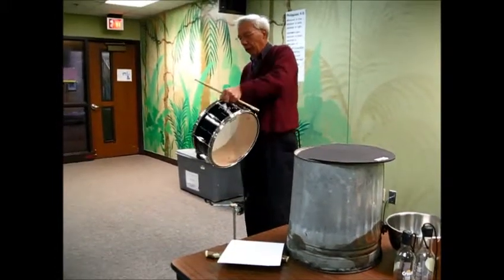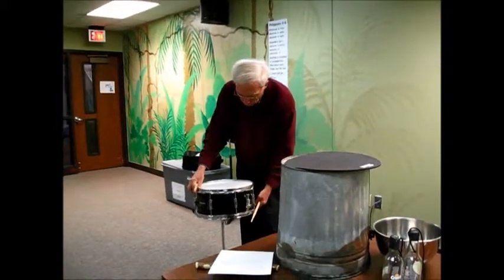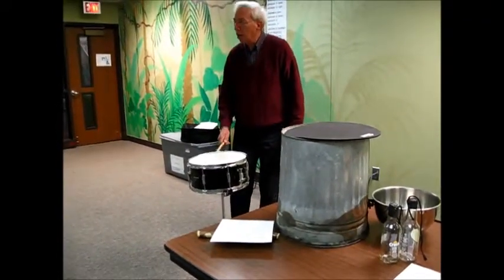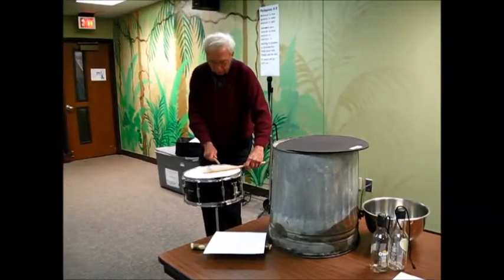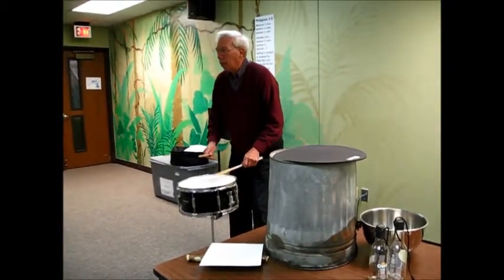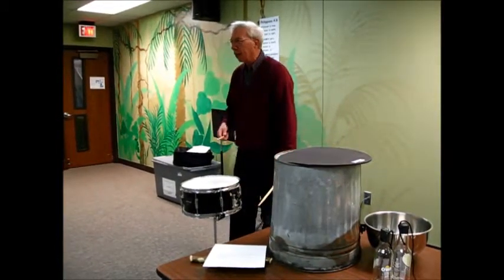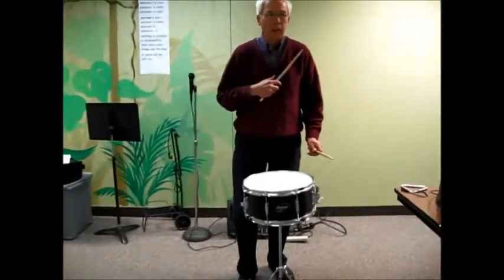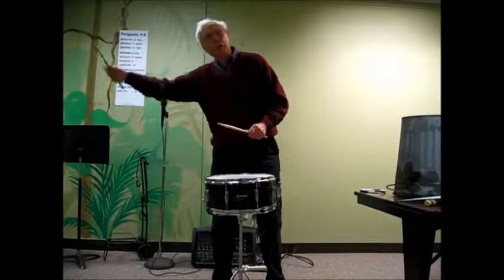music & you walking home in the rain tutorial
Gordy Rosine demonstrates how to do the walking home in the rain section for guides during Music & You